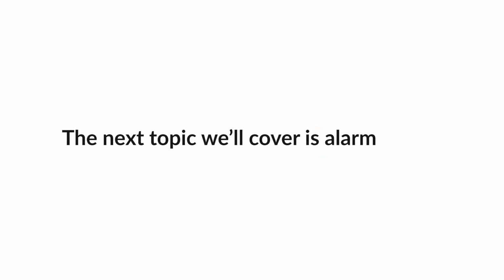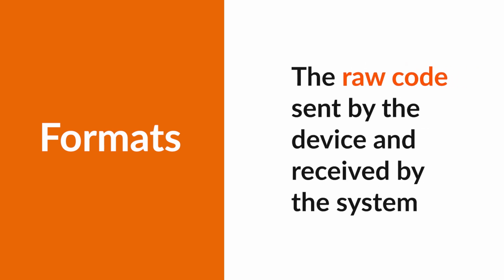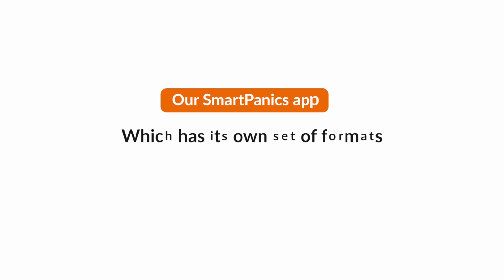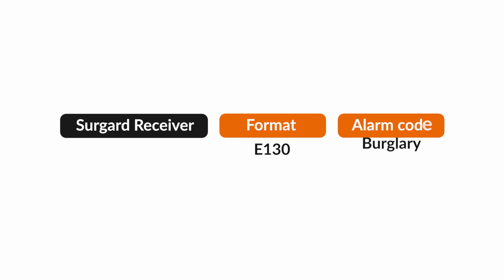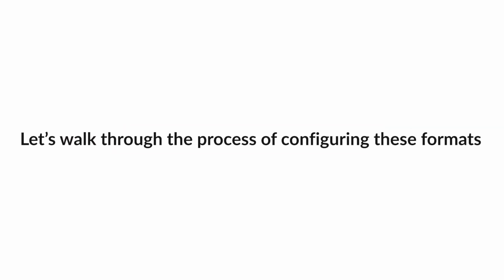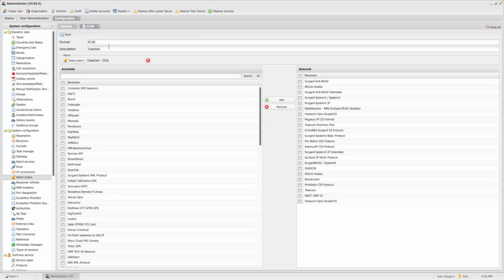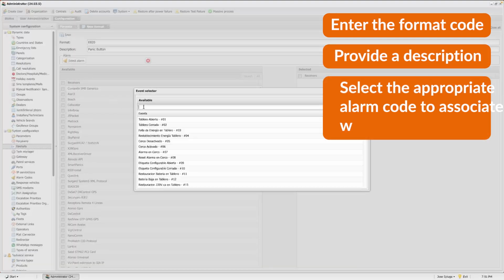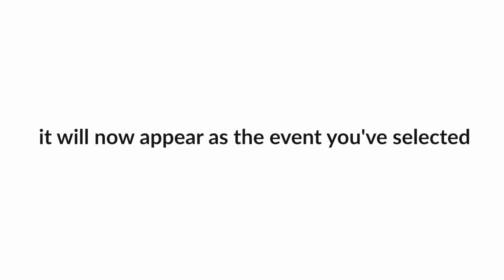ABC of Configurations: Alarm Formats